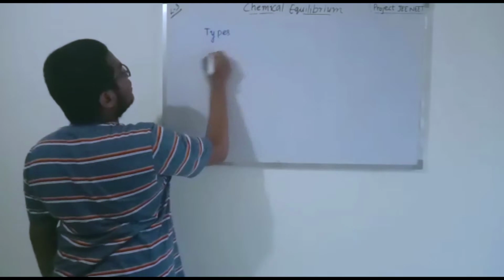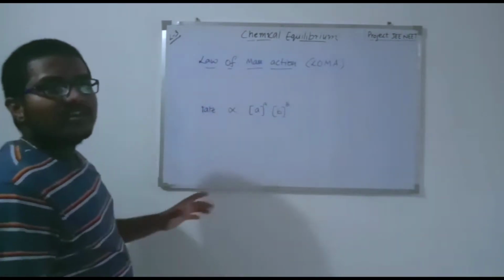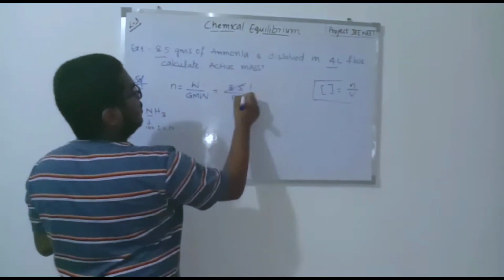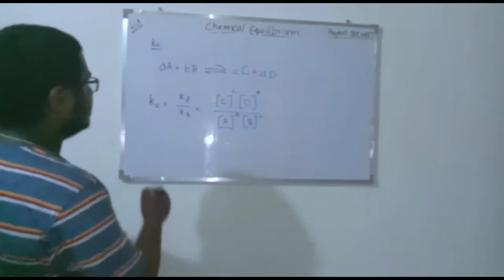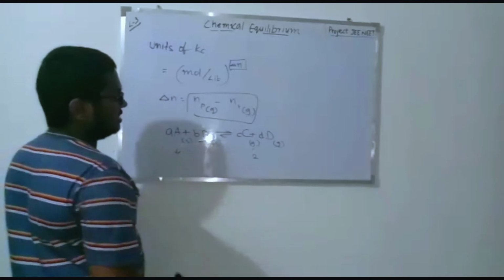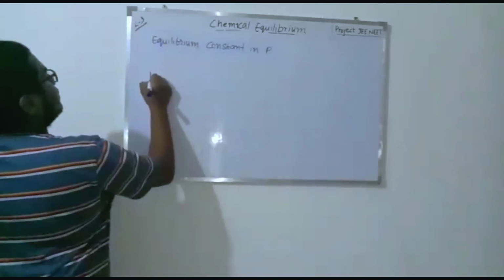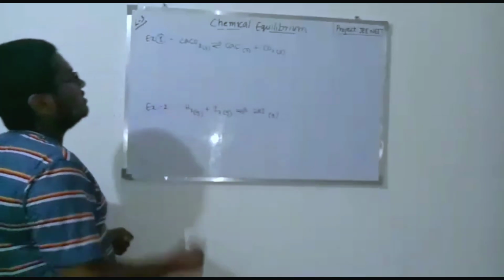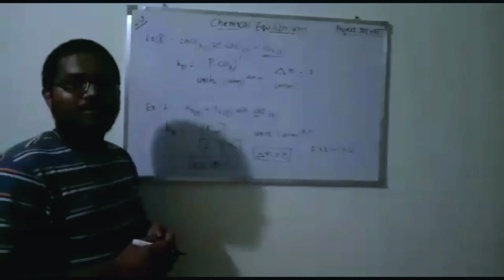||Chemical equilibrium||lecture-3||project jee neet||